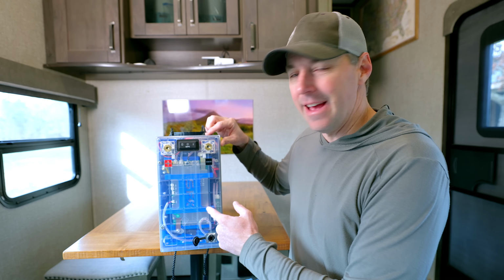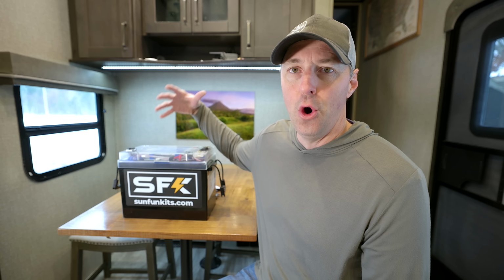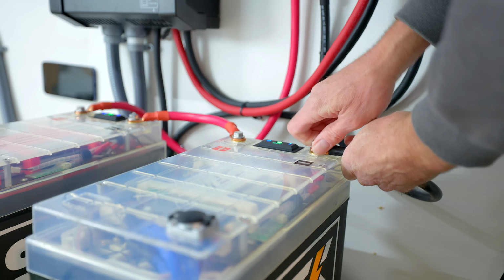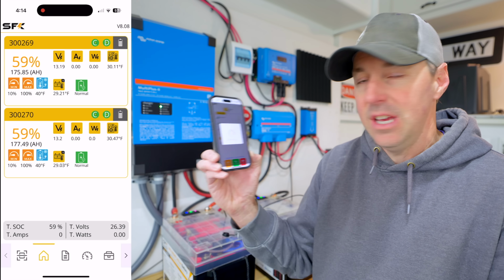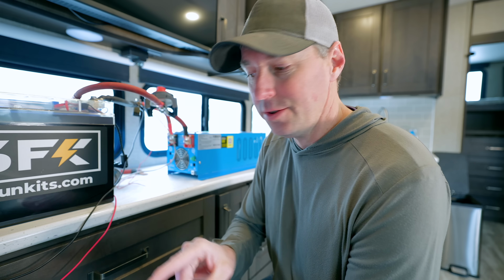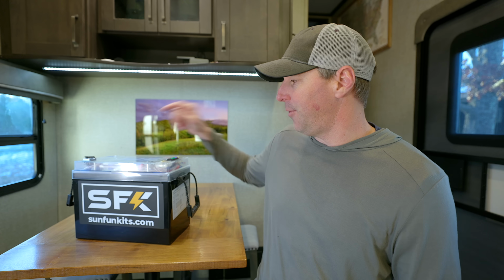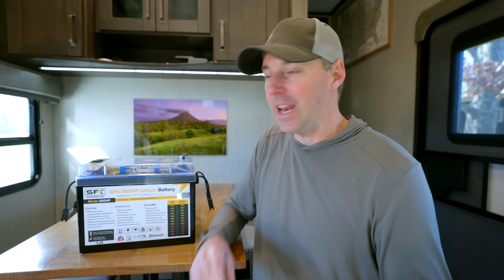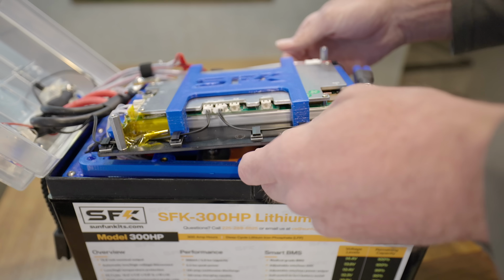You've Never Seen An RV Battery Like This! SunFunKit RV Battery.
Today We take a look at the SKF SunFunKit Battery and what makes it different. Here is the link to the battery
With the recent price drop it might be worth upgrading to these lightweight, long-lasting batteries that deliver exceptional performance at a fraction of the cost. Lithium batteries are huge for RV electrical systems, offering faster charging and more usable power than traditional options. Here are two great Resources for RV Batteries for a buyers guide and detailed diagrams of Inverter systems I have put together.

Here is our page for our favorite gear. We will be adding more products as we find more products we use and love.